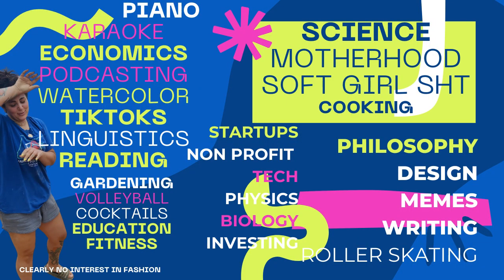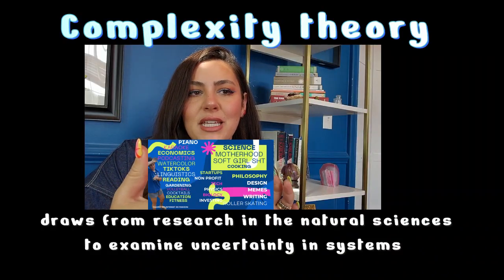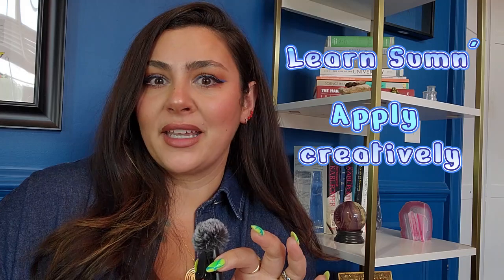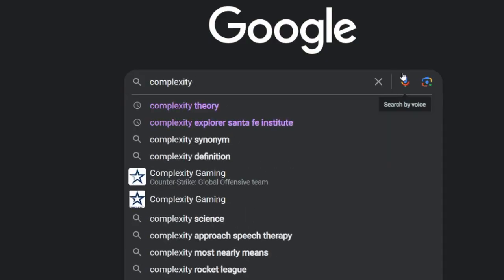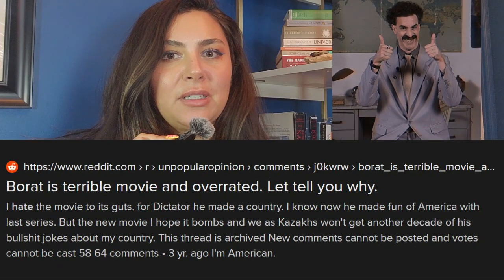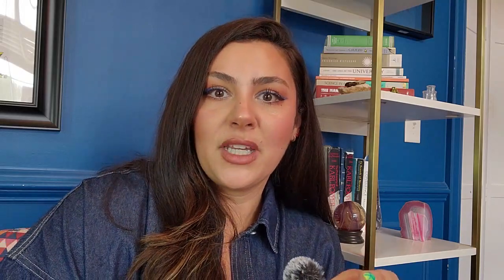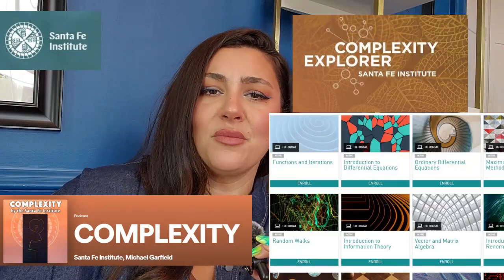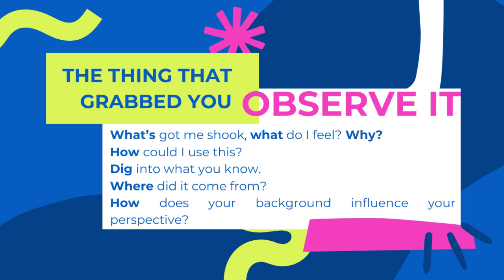Creativity from Complexity - Improve your creative process with Abduction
This is the first video in @struthless Alphabet Superset Challenge where I'll make 26 videos to take you through the ABC's of Complexity Theory and give you some creative inspo.

Time stamps:
00:00 Introduction
1:45 Step 1 - Observe Anomaly
4:26 Inductive, Deductive, & Abductive Reasoning
6:14 Step 2 - Confirm Anomaly
8:26 Step 3 - Generate Hunches (Make art. Do stuff)
10:23 Step 4 - Evaluate
12:07 Tips n trickz